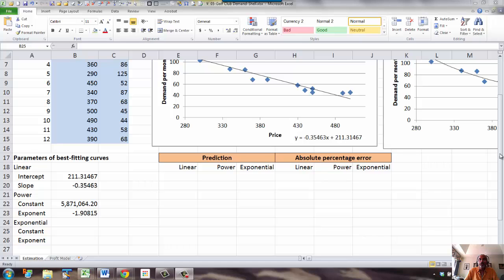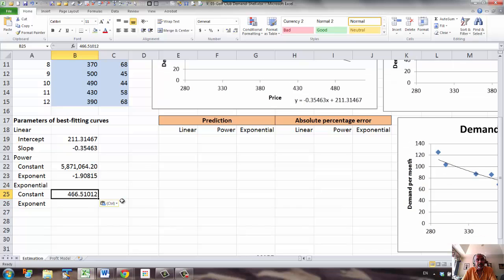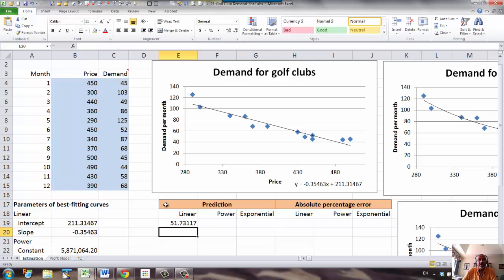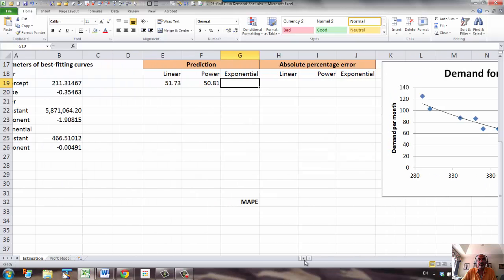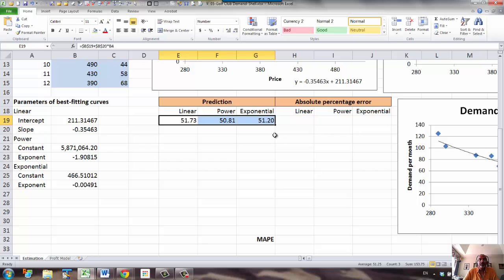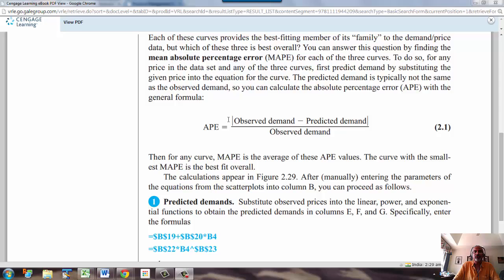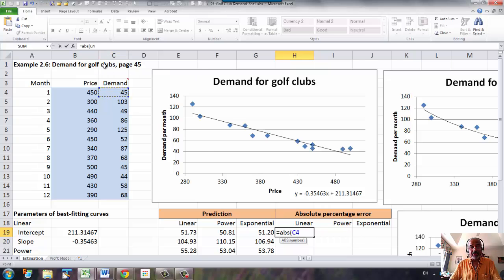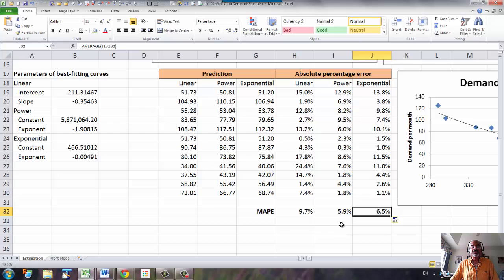3560 Ch02 09 GolfClub 2